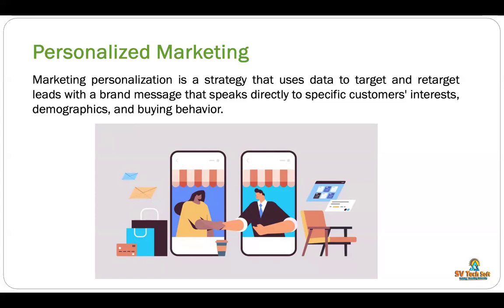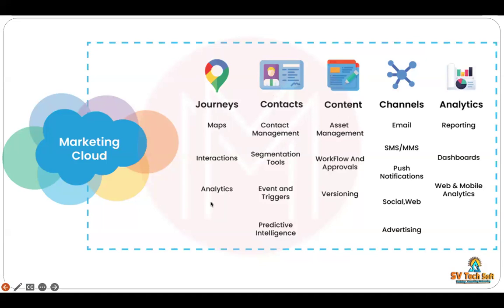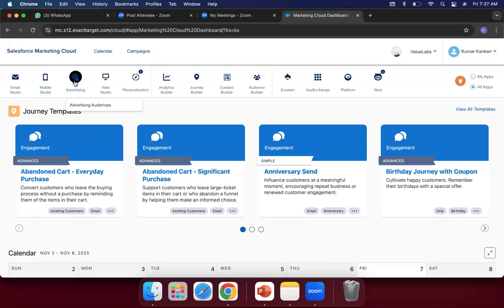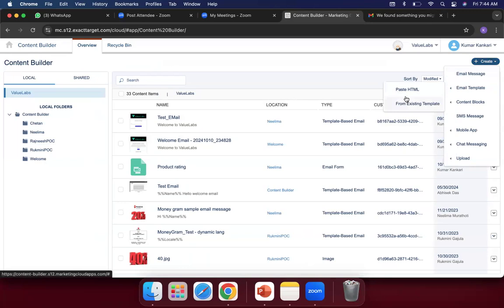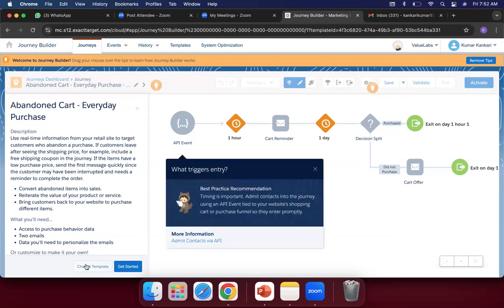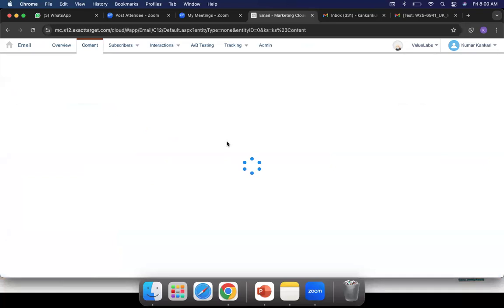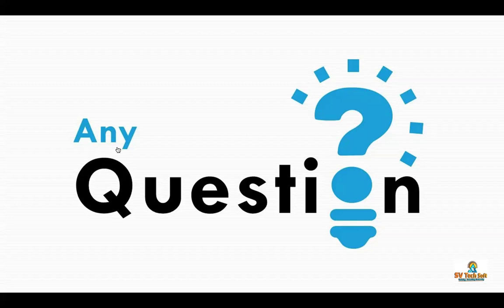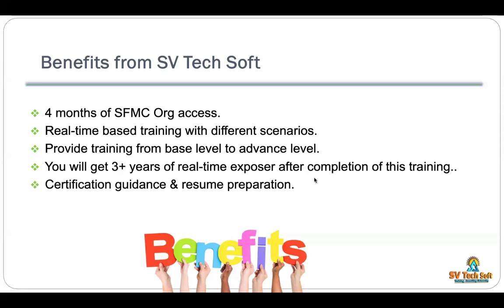Salesforce Marketing Cloud (SFMC) Free Demo - 7th Nov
Welcome to SV Tech Soft – The Best Salesforce Training & Job Support Company!

Founded in 2010 and based in India, SV Tech Soft is a trusted name in Salesforce Training, Consulting, IT Remote Support, and IT Resourcing.

With over a decade of experience, we are recognized as the best Salesforce job support and online training provider, helping professionals and organizations achieve success in the Salesforce ecosystem.

🌟 Our Expertise:

Salesforce  Training
Real-Time Project-Based Learning
Salesforce Consulting & Remote Support
IT Resourcing & Career Guidance

At SV Tech Soft, we ensure quality training, hands-on learning, and 24/7 job support to help learners and working professionals excel in their careers.